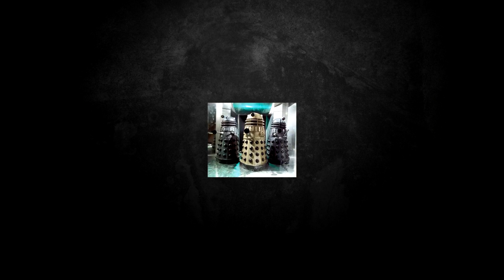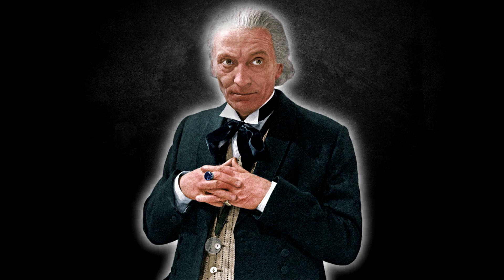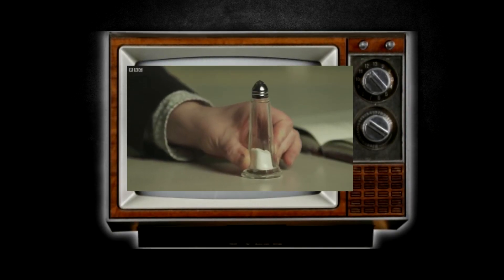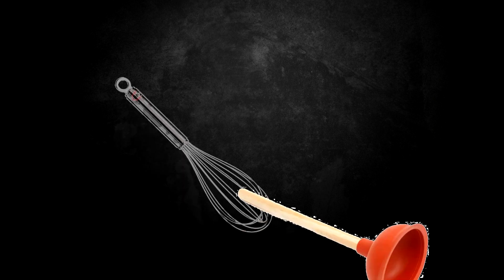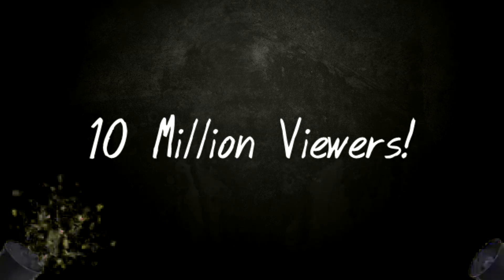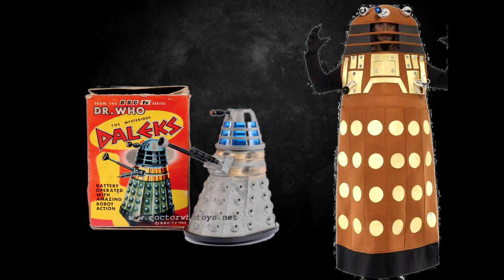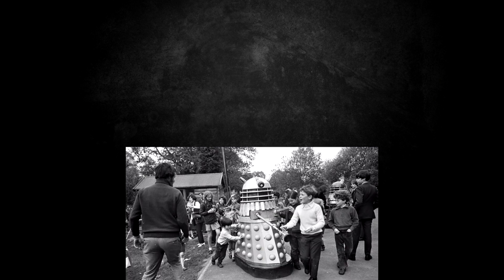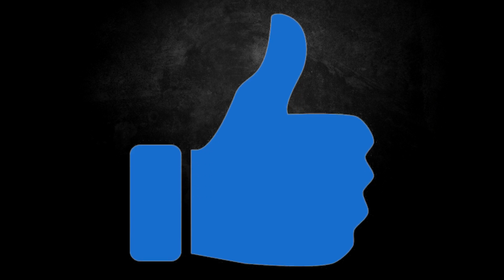How The Daleks from Doctor Who were created.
Not from Wiki:

Doctor Who is a British science fiction television programme produced by the BBC since 1963. The programme depicts the adventures of a Time Lord called "the Doctor", an extraterrestrial being, to all appearances human, from the planet Gallifrey. The Doctor explores the universe in a time-travelling space ship called the TARDIS. Its exterior appears as a blue British police box, which was a common sight in Britain in 1963 when the series first aired. Accompanied by a number of companions, the Doctor combats a variety of foes while working to save civilisations and help people in need.

The show is a significant part of British popular culture,[2][3] and elsewhere it has gained a cult following. It has influenced generations of British television professionals, many of whom grew up watching the series.[4] The programme originally ran from 1963 to 1989. There was an unsuccessful attempt to revive regular production in 1996 with a backdoor pilot, in the form of a television film titled Doctor Who. The programme was relaunched in 2005, and since then has been produced in-house by BBC Wales in Cardiff. Doctor Who has also spawned numerous spin-offs, including comic books, films, novels, audio dramas, and the television series Torchwood (2006–2011), The Sarah Jane Adventures (2007–2011), K-9 (2009–2010), and Class (2016), and has been the subject of many parodies and references in popular culture.

Jodie Auckland Whittaker (born 17 June 1982) is an English actress. She came to prominence in her 2006 feature film debut Venus, for which she received British Independent Film Award and Satellite Award nominations. She was later praised for her roles in the cult science fiction film Attack the Block (2011), the Black Mirror episode "The Entire History of You" (2011), and as grieving mother Beth Latimer in Broadchurch.

On 16 July 2017, the BBC announced that Whittaker would become the thirteenth and first female incarnation of The Doctor[1] in the British TV series Doctor Who. She formally assumed the role from Peter Capaldi in the 2017 Christmas special episode "Twice Upon a Time" when Capaldi's Twelfth Doctor regenerated into Whittaker's Thirteenth Doctor. Whittaker appears in her first full series as the Doctor in the eleventh series, which premiered in October 2018. She is set to continue in the role in the twelfth series in 2020.

Chris Chibnall (born 1970) is an English television writer and producer, best known as the creator and writer of the award-winning ITV mystery-crime drama Broadchurch (2013–2017). A lifelong fan of the long-running BBC sci-fi Doctor Who, Chibnall has written five episodes of the series under previous showrunners Russell T Davies and Steven Moffat, and was also the head writer for the first two series of the spinoff Torchwood. In 2016, the BBC announced that Chibnall would succeed Moffat to become the showrunner and head writer of Doctor Who, beginning with the eleventh series in 2018.

The Daleks (/ˈdɑːlɛks/ (About this soundlisten) DAH-leks) are a fictional extraterrestrial race of mutants principally portrayed in the British science fiction television programme Doctor Who. The Daleks were conceived by science-fiction writer Terry Nation and first appeared in the 1963 Doctor Who serial The Daleks, in the shells designed by Raymond Cusick.

Drawing inspiration from the Nazis, Nation portrayed the Daleks as violent, merciless and pitiless cyborg aliens, who demand total conformity to their will,[1] and who are bent on the conquest of the universe and the extermination of what they see as inferior races.

In the programme's narrative the Daleks were engineered by the scientist Davros during the final years of a thousand-year war between his people, the Kaleds, and their enemies the Thals. With some Kaleds already badly mutated and damaged by nuclear war, Davros genetically modified the Kaleds and integrated them with a tank-like robotic shell, removing their every emotion apart from hate. His creations soon came to view themselves as the supreme race in the universe, intent on purging the universe of all non-Dalek life. Collectively they are the greatest enemies of Doctor Who's protagonist, the Time Lord known as "the Doctor". Later in the programme's run the Daleks acquired time travel technology and engaged the Time Lords in a brutal Time War affecting most of the universe, with battles taking place across the whole of history.